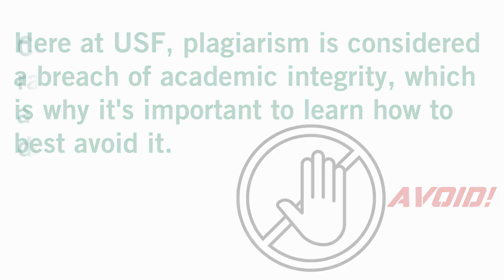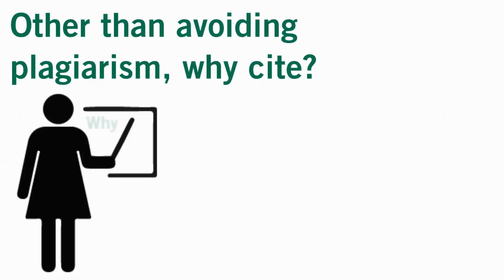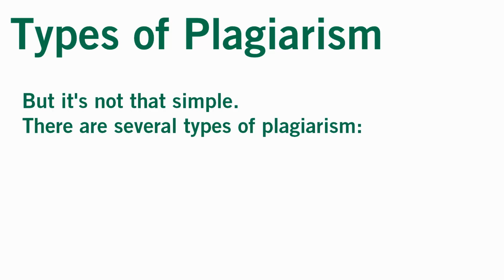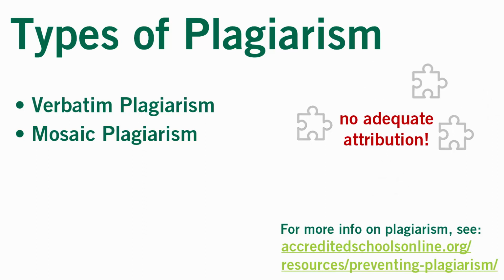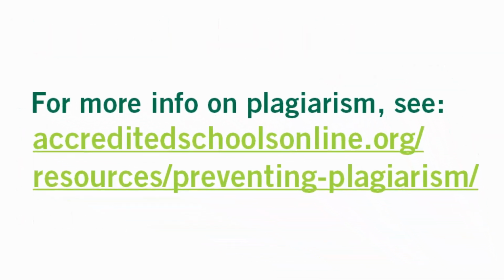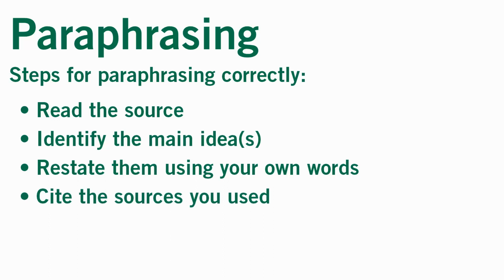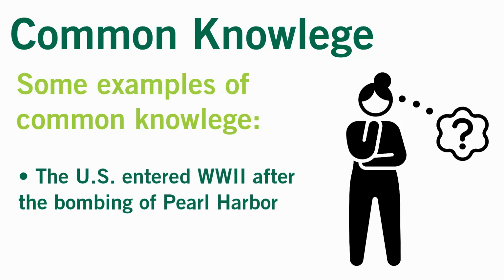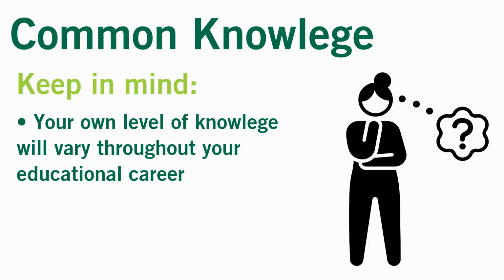Avoiding Plagiarism: Making Good Choices as a Writer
A video presentation about plagiarism, types of plagiarism, and how to avoid it.